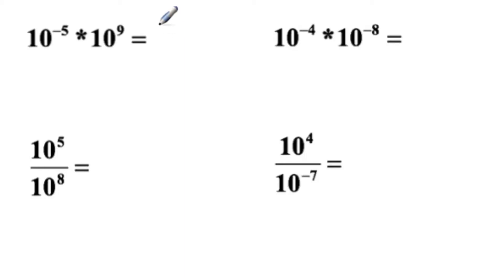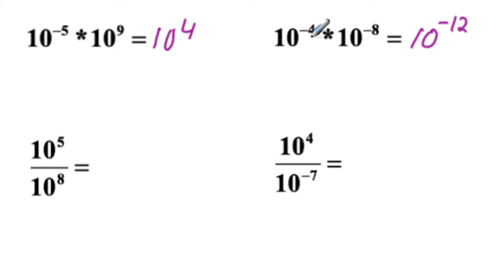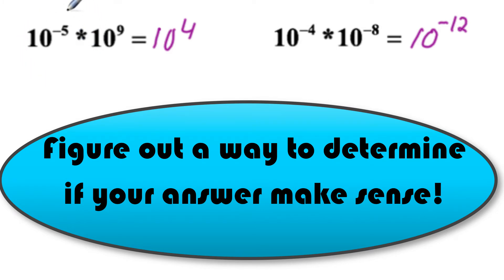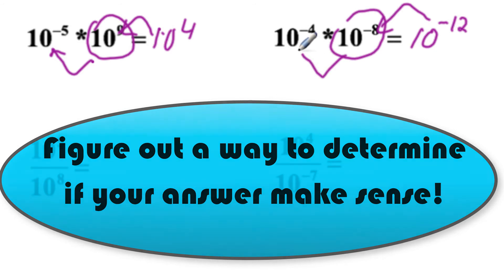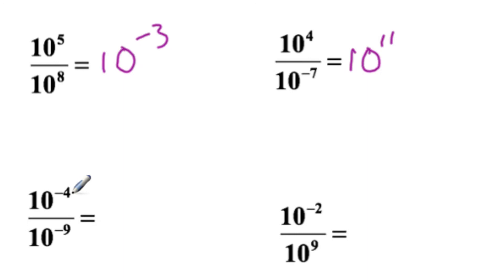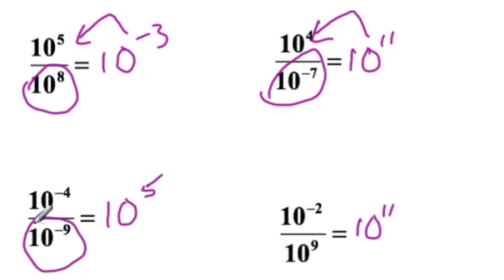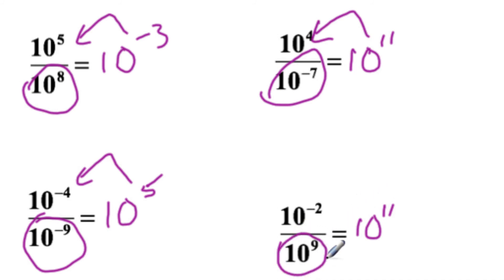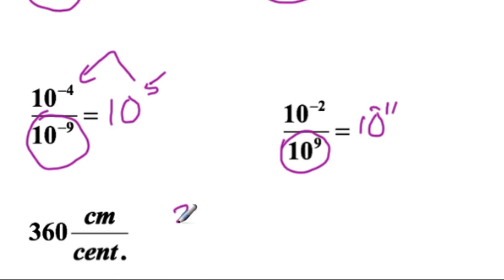Powers of 10 Calculation Examples - Physics Honors 9.mp4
A philosophical romp through some basic powers of 10 calculations.